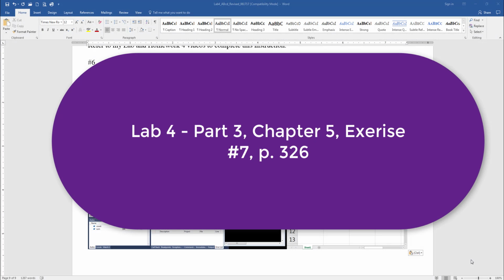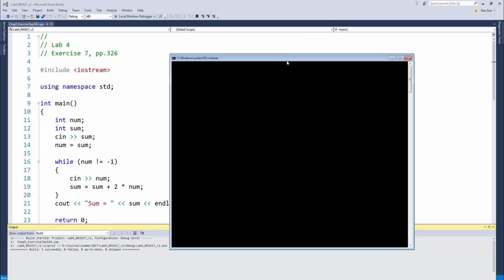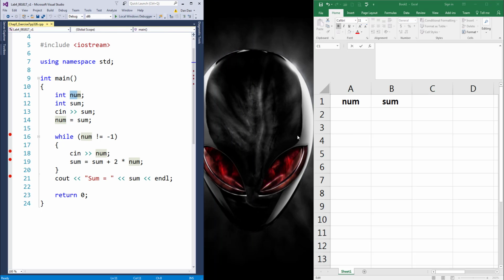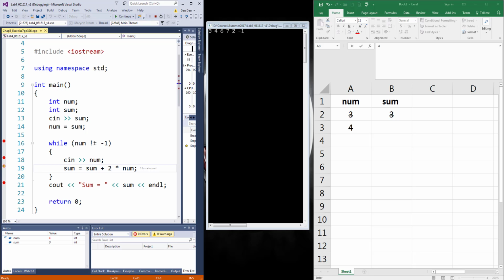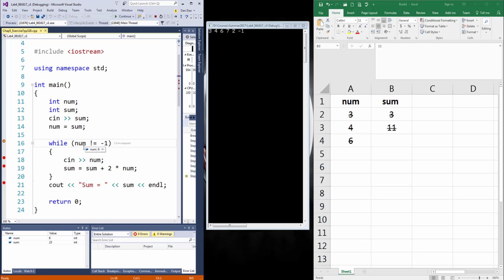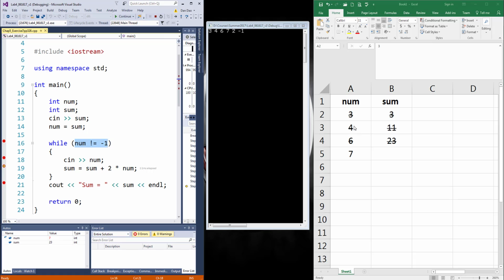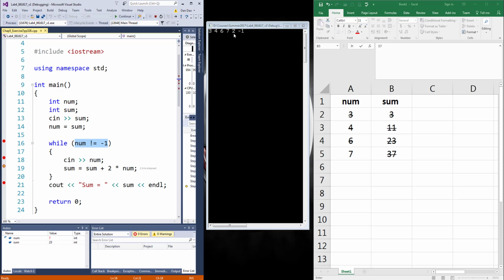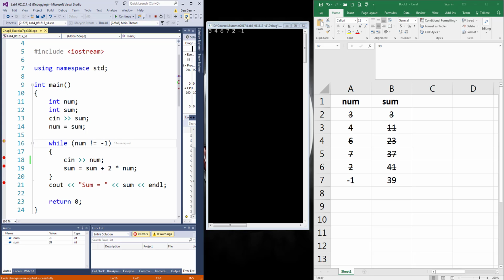Lab 4 Part 3 - Chapter 5, Ex7 p. 326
Lab 4 Part3 - Chapter5, Ex7 p. 326